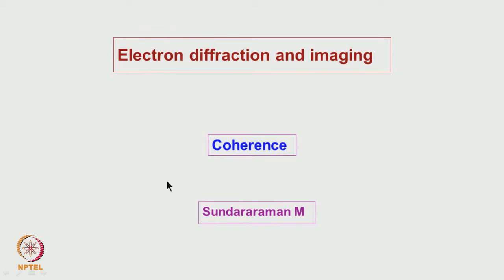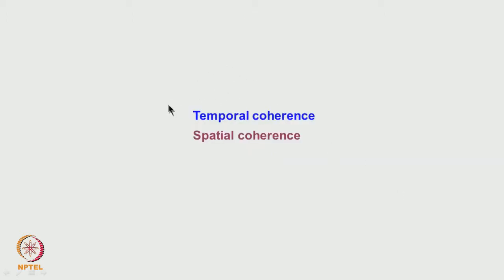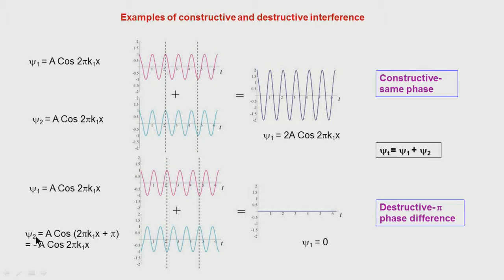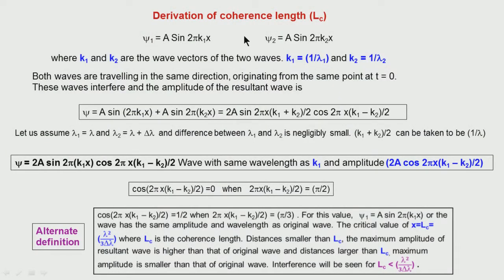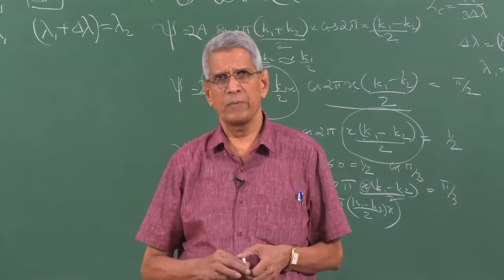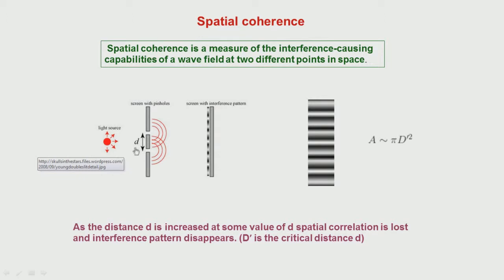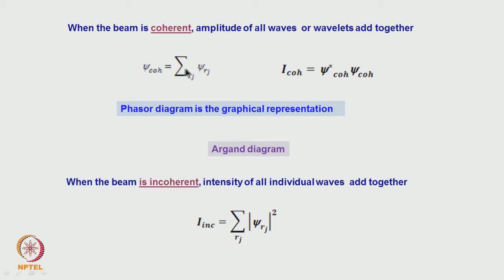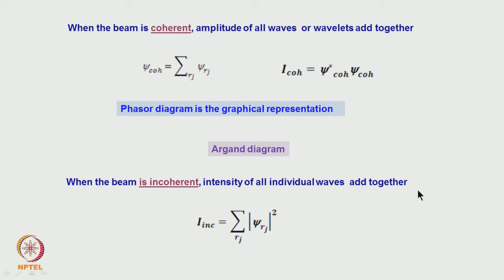Lec 23 - Coherence